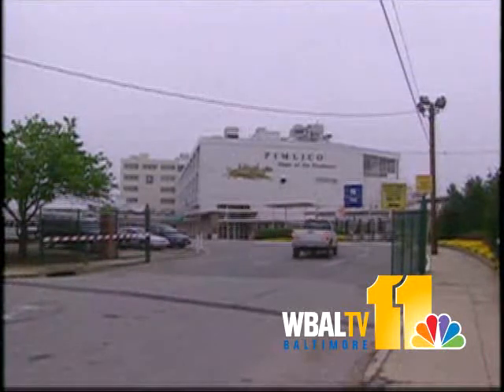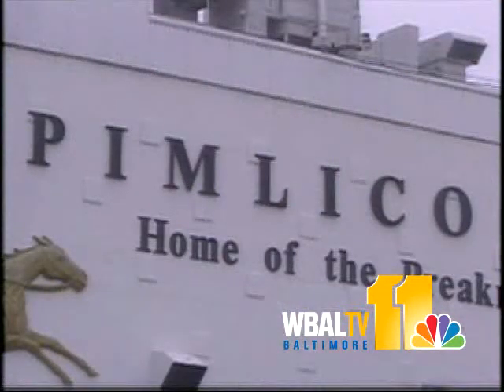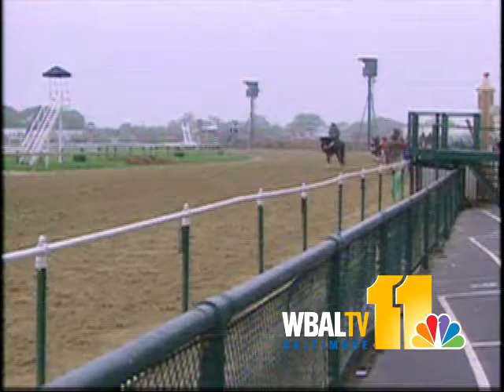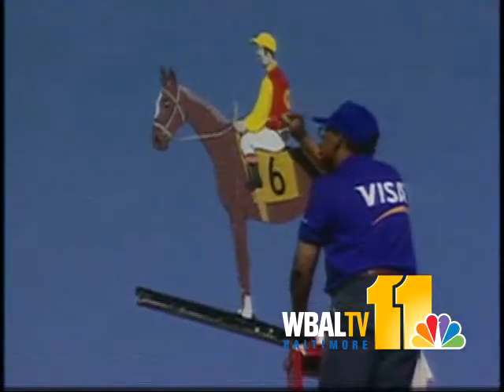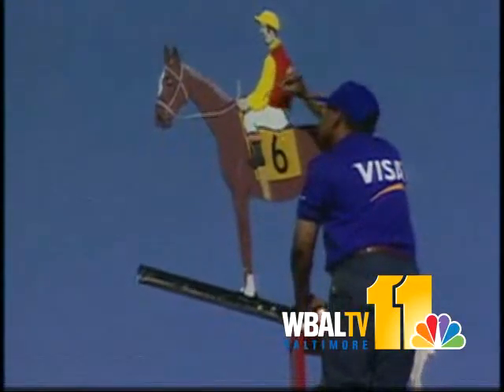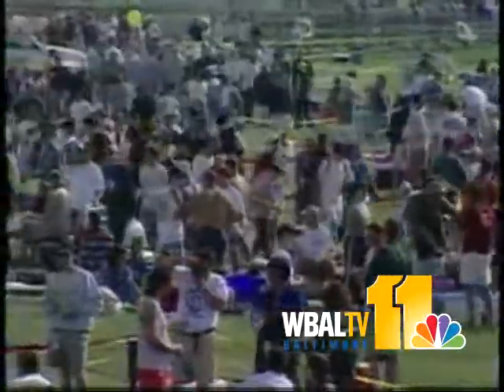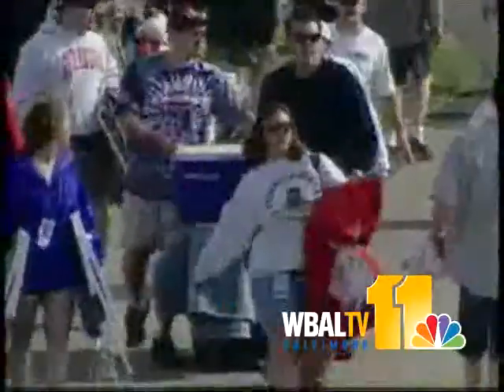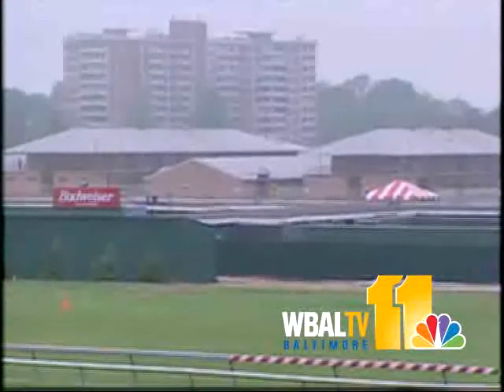From The Archives: How Pimlico, Preakness Evolved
From the 11 News archives, Gerry Sandusky explains the cool evolution behind Pimlico Race Course and the Preakness Stakes.